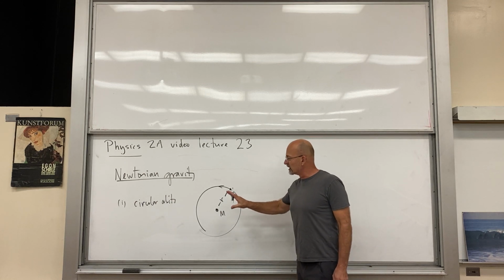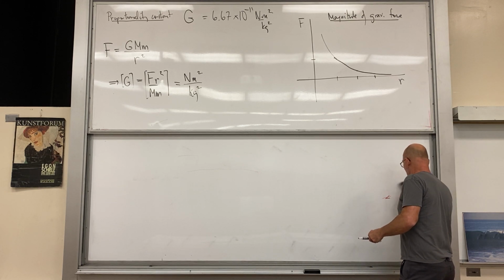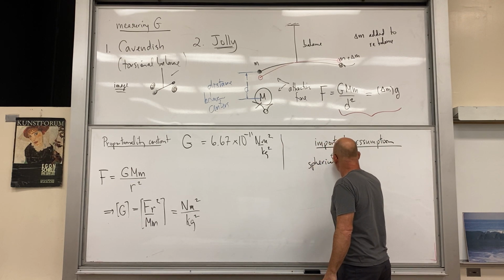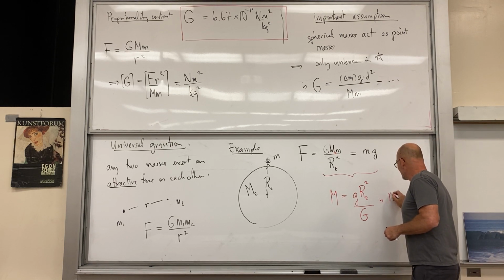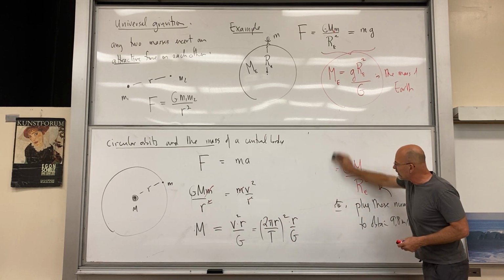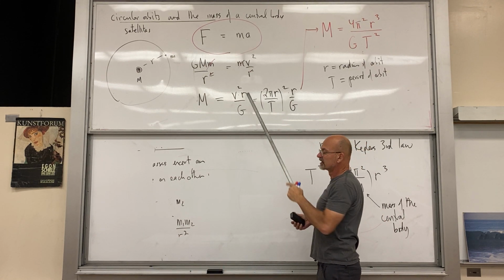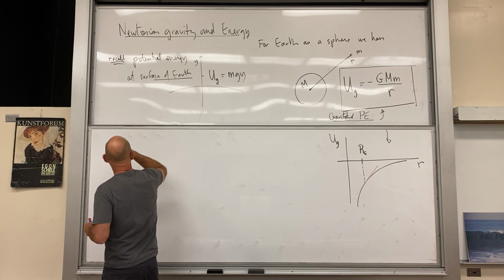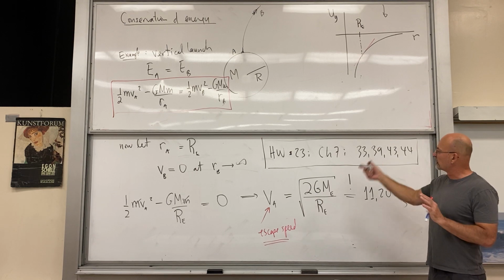physics 2A fall 2020 video lecture 23